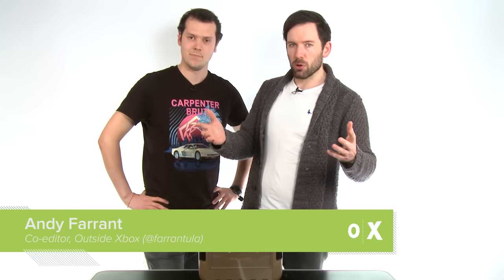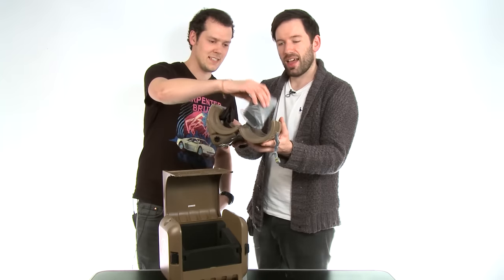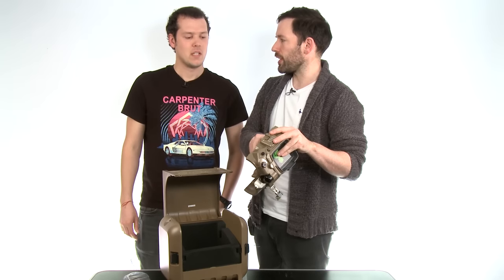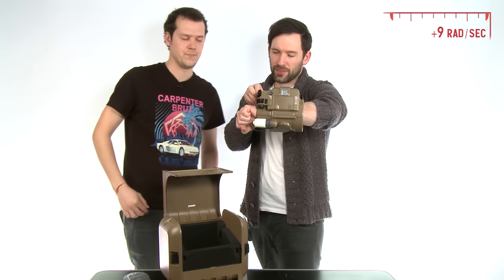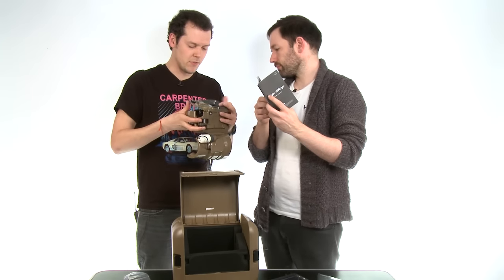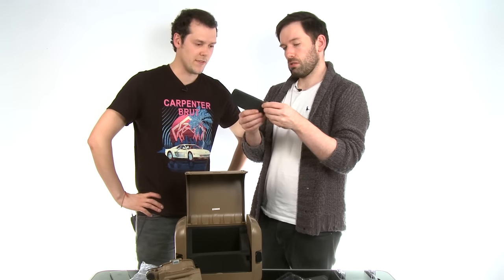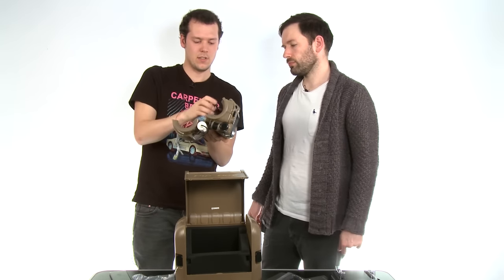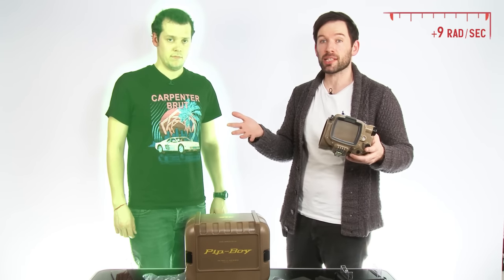Fallout 4 Pipboy Edition Unboxing With iPhone 6, iPhone 5S - Funboxing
Fallout 4 Pipboy Edition Unboxing: Mike and Andy funbox the Fallout 4 Pipboy that comes in the swish Fallout 4 Pipboy Edition, testing the adjustable phone housing with an iPhone 6 and iPhone 5s (the iPhone 4/4S, 5 and Samsung Galaxy S4/S5 also fit).

The Fallout 4 Pipboy Edition comes with a wearable Pipboy - install the companion app on your phone and slap it into the Pipboy and you can use it to access in-game menus in style of the real thing. The Pipboy Edition also includes a display stand for the Pipboy, a sturdy plastic crate and a Steelbook boxed copy of the game.

The space for your phone can be adjusted for smaller handsets with a rubber foam frame and backing to pad and the space and keep your phone from sliding around. The Pipboy cuff itself, on the other hand, is lined with soft rubber foam and can be made tighter for smaller forearms with a black velcro strap.